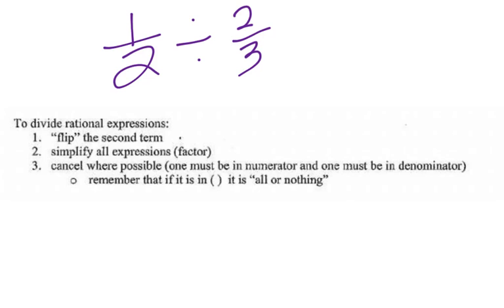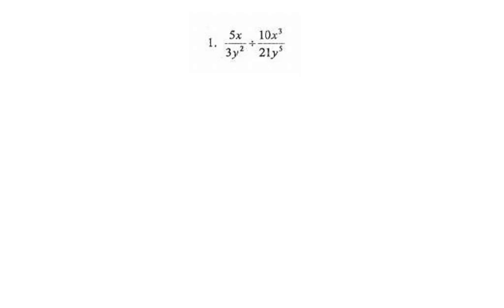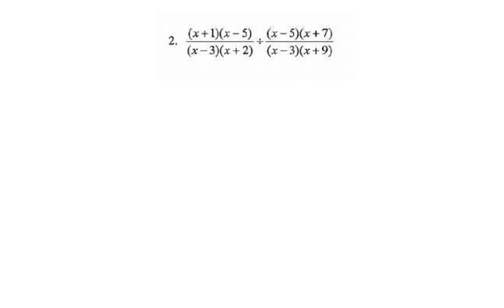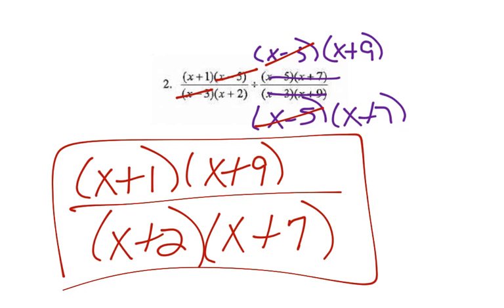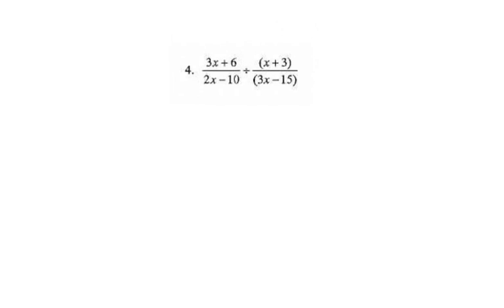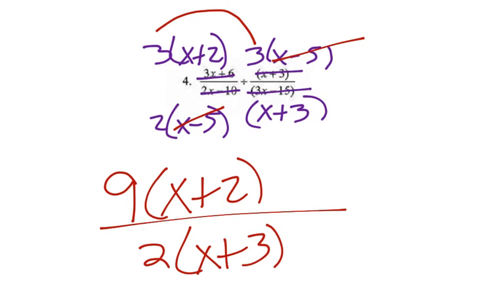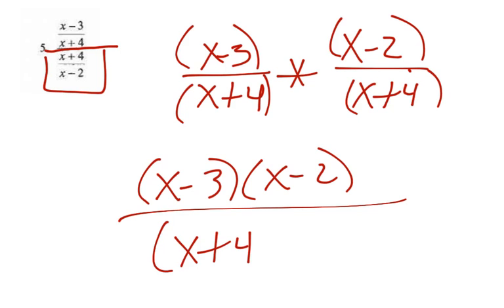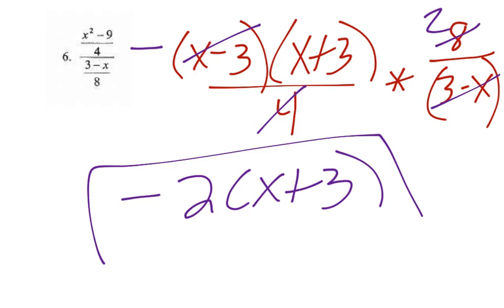A2 Dividing Rationals